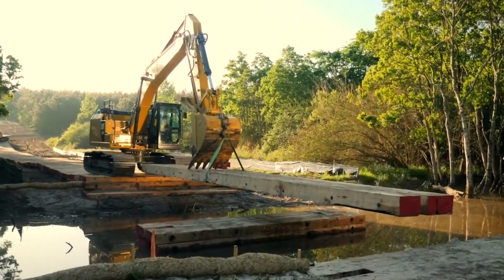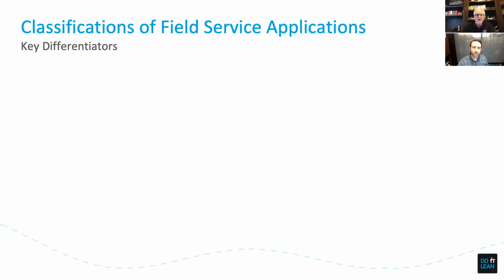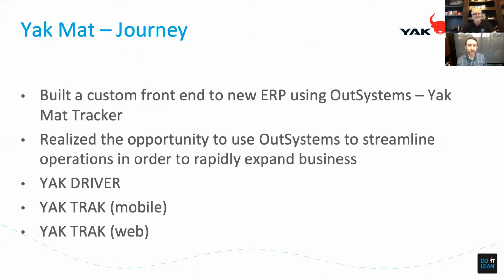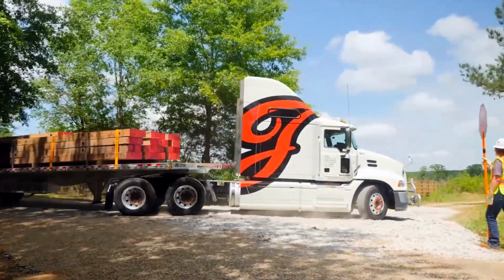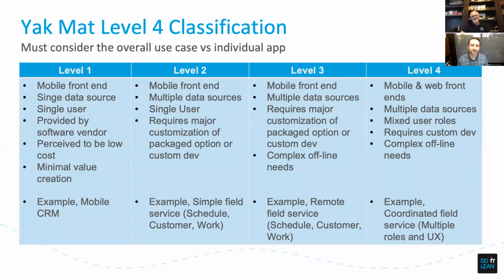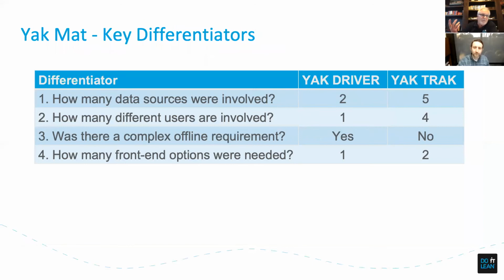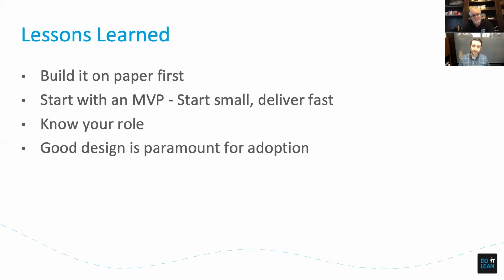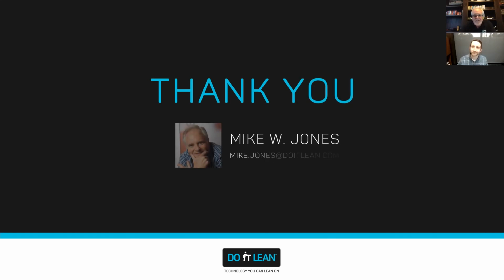The Future of Field Services Applications – a Case Study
Highly specialized field service apps often have to be built in order to take advantage of both internal system’s data and the need to maximize efficiency of the field worker. This talk will outline 4 classifications of field service apps and give real world examples of working solutions for the more complex cases.